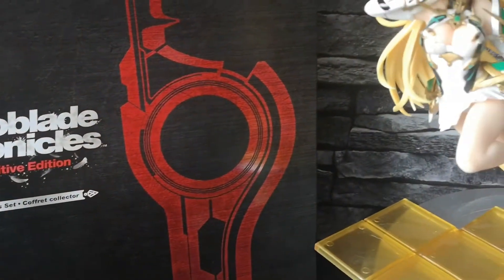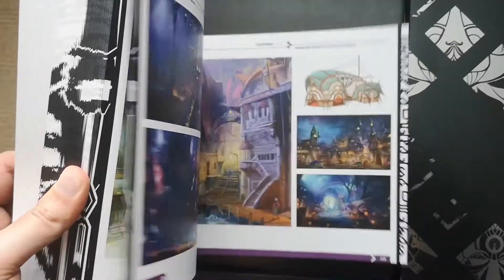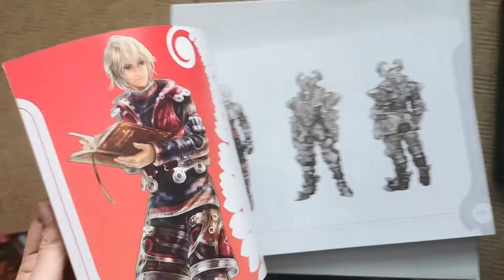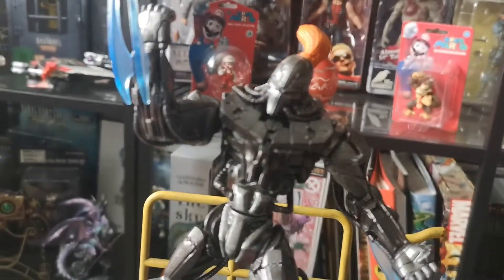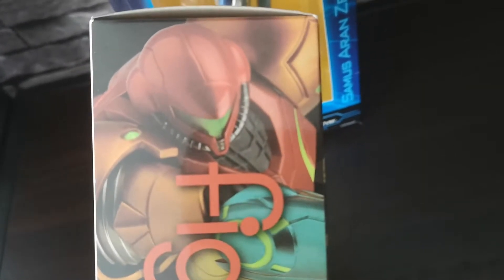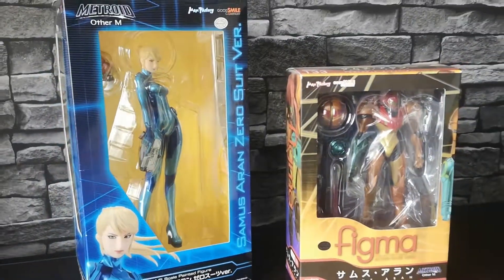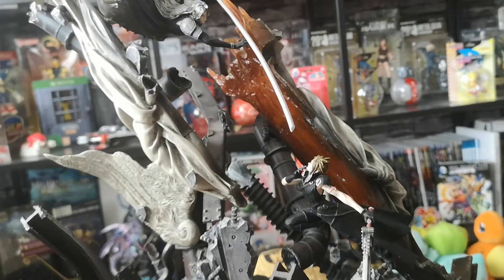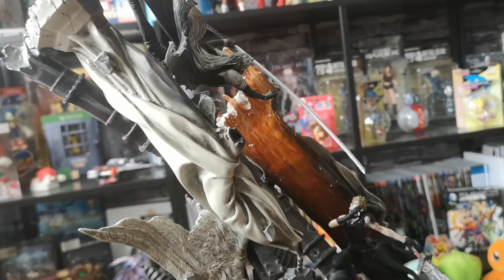Video Game Character Figures - Trophy Room #3 - Bonus Stage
A quick look at some of the collectables at Pop Culture Pause Screen.

bill_popculturepausescreen